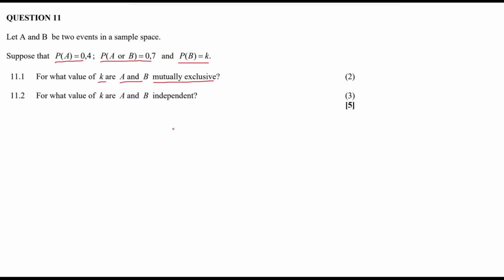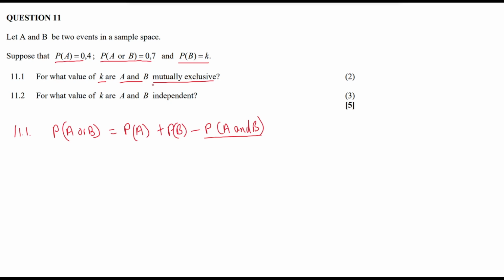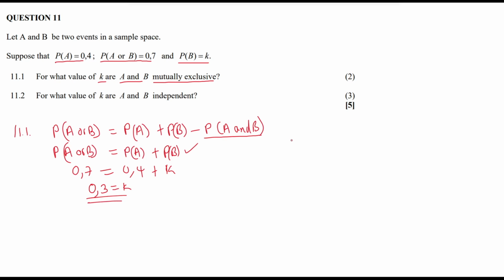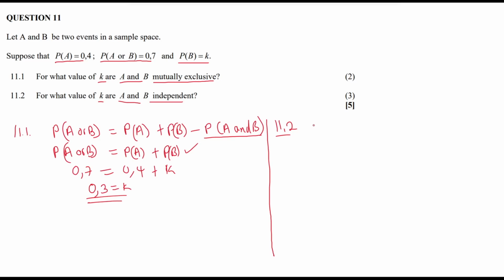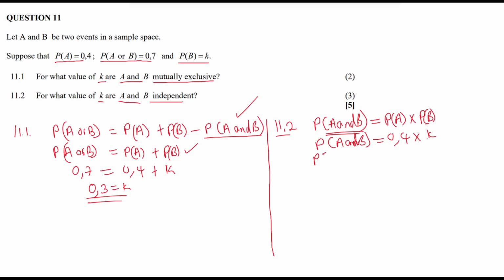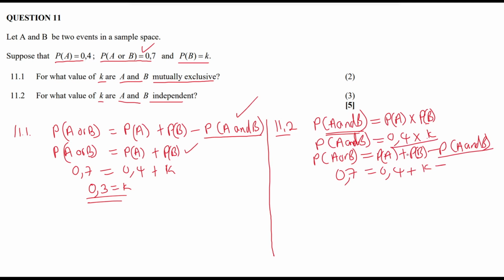2024 GAUTENG PRELIM MATHEMATICS PAPER 1 | QUESTION 11 | PROBABILITY | PRODUCT RULE | ADDITION RULE